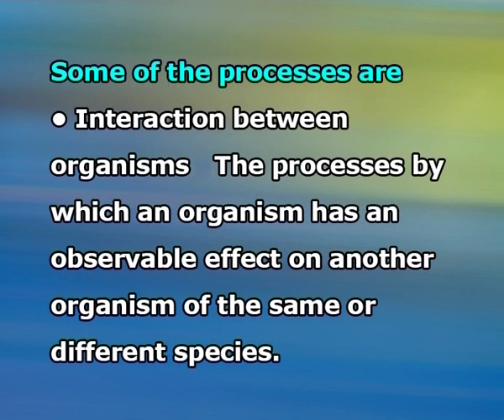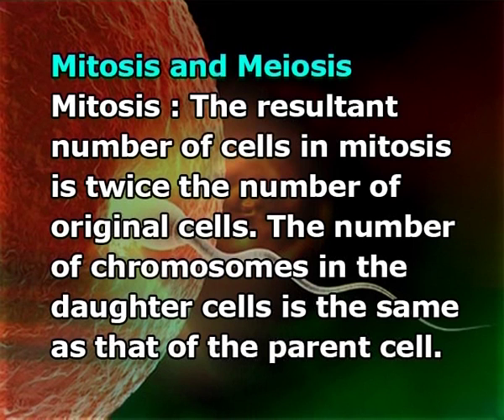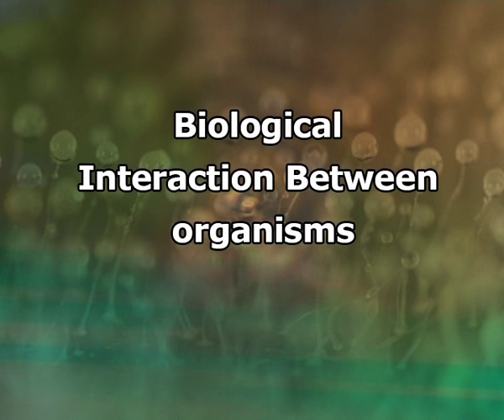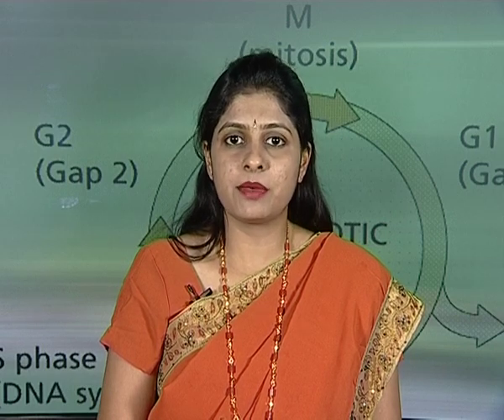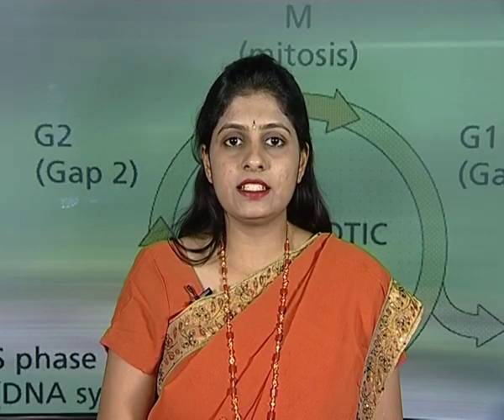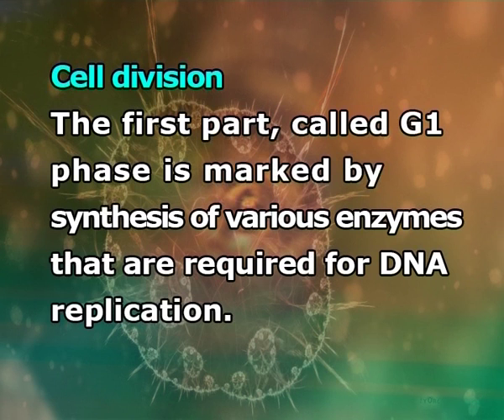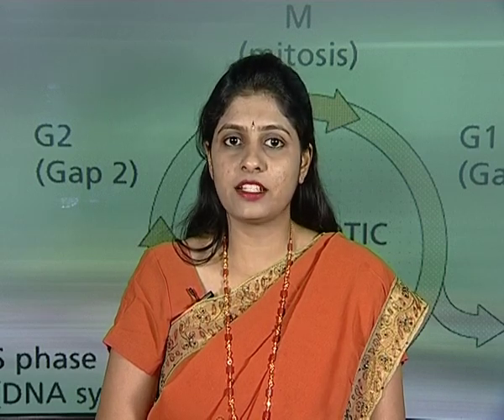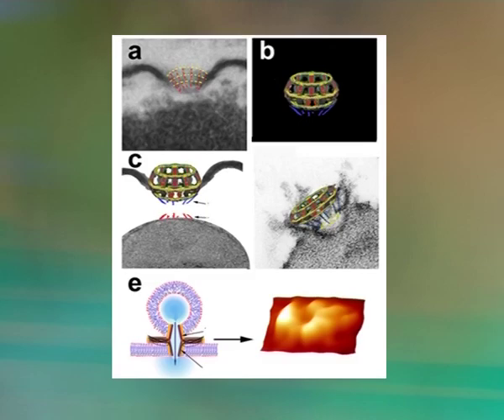Biological processes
Subject: APPLIED LIFE SCIENCE (SERICULTURE) - I Year
Courses: Ecology